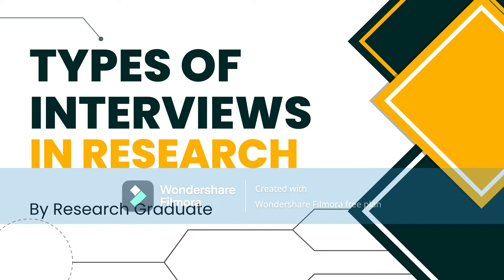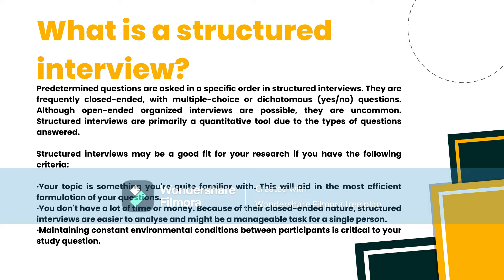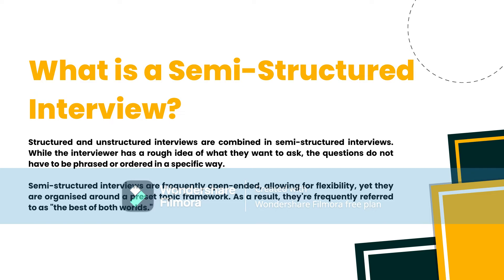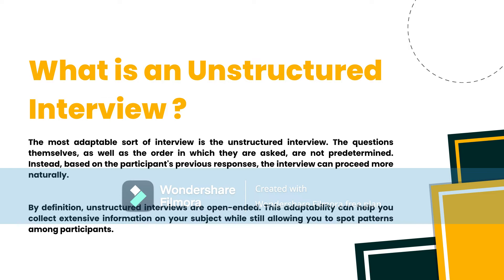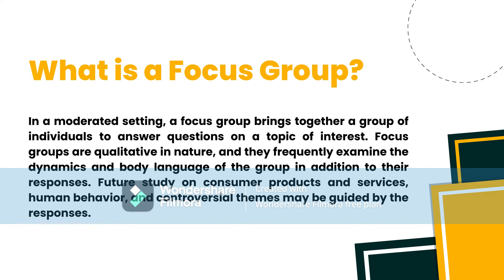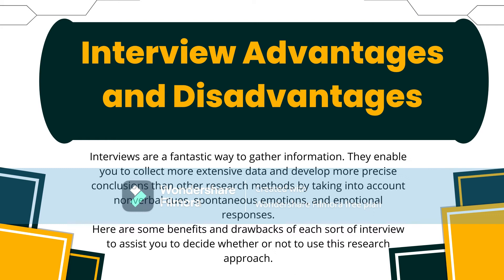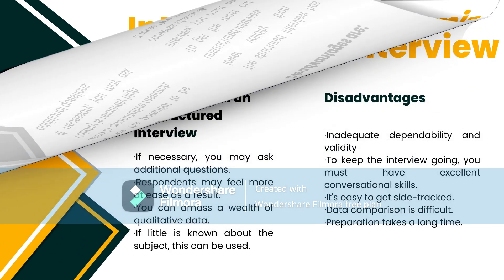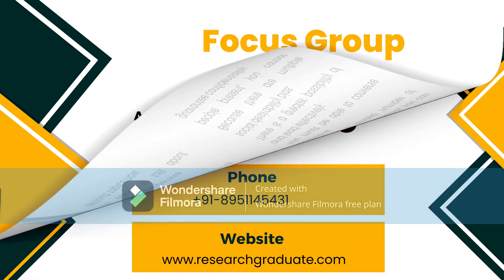Types Of Interview In A Research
Welcome Back, Scholars!

Today we will be talking about Types of Interview in Research?
Without any delay, let’s get going.
In research, there are several different types of interviews.
An interview is a qualitative research approach in which data is collected by asking questions. Two or more people are involved in an interview, one of them is the interviewer who asks the questions.

Various Types of Interview which we have discussed at length in the video are:

Structured Interview

Predetermined questions are asked in a specific order in structured interviews. They are frequently closed-ended, with multiple-choice or dichotomous (yes/no) questions.
The following are some of the benefits:
• Data can be compared and used for quantitative research.
• High levels of trustworthiness and validity
• For both the interviewer and the respondent, it saves time.

The following are some disadvantages:
• Additional questions for clarity or nuance cannot be asked by the researcher.
• You can lose out on relevant data because of the limited scope.
• People may be forced to accept the "best fit" option due to the limited answer alternatives.

Semi-structured Interview

Semi-structured interviews are frequently open-ended, allowing for flexibility, yet they are organized around a pre-set topic framework. As a result, they're frequently referred to as "the best of both worlds."
Advantages of a semi-structured interview
• It has the potential to be used in quantitative research.
• Validity is relatively high.
• If necessary, you may ask additional questions.
Disadvantages are:
• The structured interview has a lower validity than the unstructured interview.
• To get the most out of the interview, you must be able to converse effectively.
• It takes time to prepare.

Unstructured Interview

The most adaptable sort of interview is the unstructured interview. The questions themselves, as well as the order in which they are asked, are not predetermined. Instead, based on the participant's previous responses, the interview can proceed more naturally.
Advantages of an unstructured interview

• Respondents may feel more at ease as a result.
• You can amass a wealth of qualitative data.
• If little is known about the subject, this can be used.

Disadvantages
• Inadequate dependability and validity
• To keep the interview going, you must have excellent conversational skills.
• It's easy to get side-tracked.
• Data comparison is difficult.
• Preparation takes a long time.

Focus Group

In a moderated setting, a focus group brings together a group of individuals to answer questions on a topic of interest. Focus groups are qualitative in nature, and they frequently examine the dynamics and body language of the group in addition to their responses.

Advantages of a focus group

• Because you interview multiple people at once, this method is efficient.
• Respondents are frequently more relaxed.
• Relatively inexpensive
• It's easier to talk about difficult topics now.

Disadvantages
• Due to time constraints, you can only ask a limited number of questions.
• You must be able to converse and lead effectively.
• There is a greater possibility of social desirability bias.
• Because there are multiple people present, you cannot guarantee confidentiality.

So here we come to the end of today’s topic.

Also if you have any of  the PhD and Masters related service requirements, head straight to our website.

Thanks!